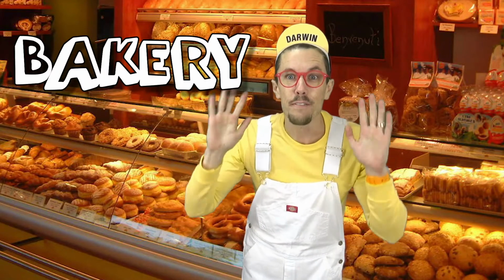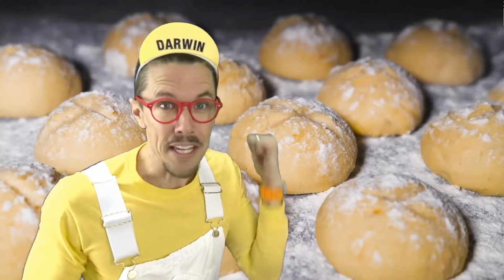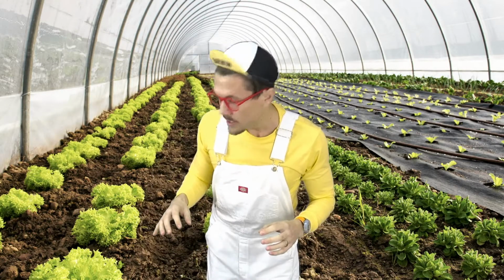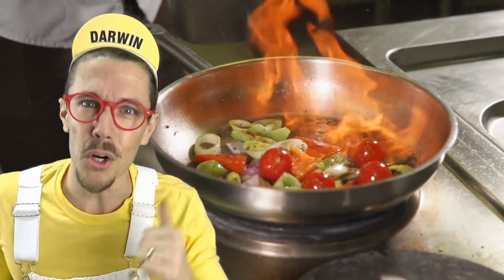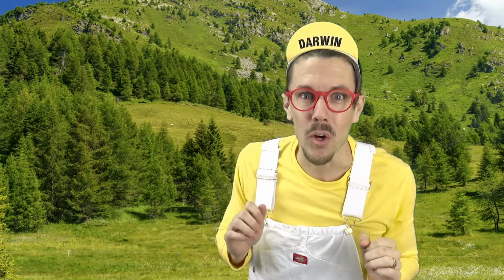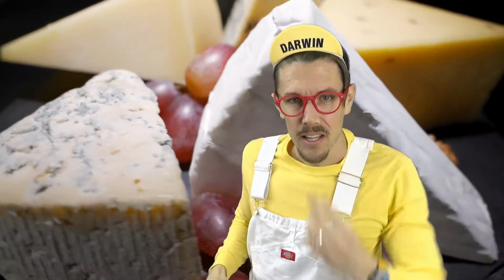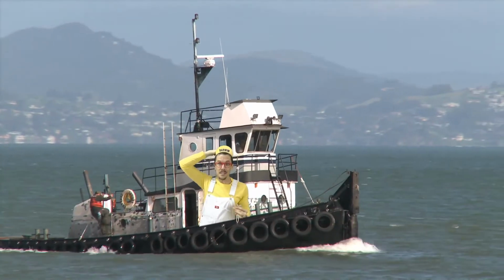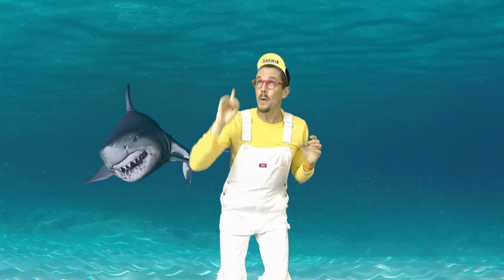🍉 🥦 5 Food Groups for Kids 🥐🥩🧀| Kids Eat Right Learning and Fun - Child Educational Videos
This time Darwin is taking a trip to learn about the 5 food groups. Five food groups is fun with Darwin. Dairy, Protein, Grain, Fruits, and Veggies (vegetables). He's going to need help from the mystery box of science for food learning! This adventure is great for kids, toddlers, and babies learning about food fun! 5 food groups for kids. Kid nutrition. Child healthy eating. Kid food learning. 5 food groups. Child learning and development if easy and fun when Darwin Explores the five food groups in his trademark silly way. Kids nutrition made fun! Healthy eating for kids.

Welcome kids, toddlers and babies, it’s time to explore, learn, and travel the big world with Darwin the world’s silliest kids explorer. Darwin makes kids laugh with fun learning kids videos and kids songs, perfect for ABCs, dinosaurs, shapes and colors, seasons, weather, nursery rhymes, construction trucks, animals, and much more! Kids educational videos. Sticky science, simple math, and basic reading? You got it! With a focus on child development and understanding, Darwin makes learning fun for all aged children. With a curriculum built upon the stages of child development Darwin Explores is always appropriate, balanced, and rich in learning content for kids of all ages. From kids songs and nursery rhymes, to toy surprises, and so much more. The adventure never stops when Darwin explores. Darwin explores. Darwin explores.

Child educational videos are fun with Darwin. Fruit learning. Vegetable and Veggie learning. Dairy info kids. Protein kids for sure. Don't forget about grain learning y'all. Kids educational videos are fun with Darwin. Child learning based on development and of course laughs. Vegetables can be fun too. Oh you know fruit is coming in strong. The five food groups for kids. Kids educational videos. Learn about protein. Learn about dairy, learn about vegetables, and learn about veggies too, why not. Learn about grain. Kids learning is fun when Darwin Explores!